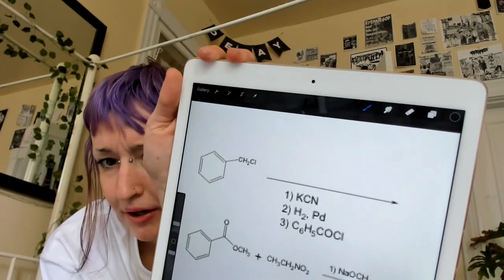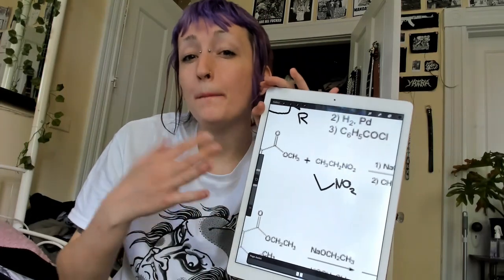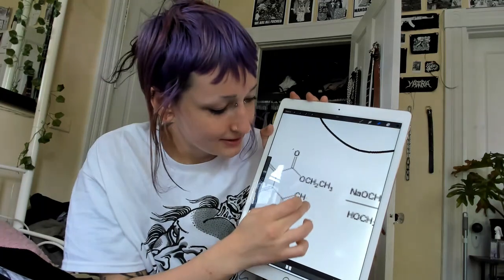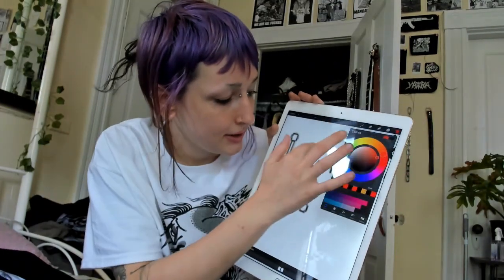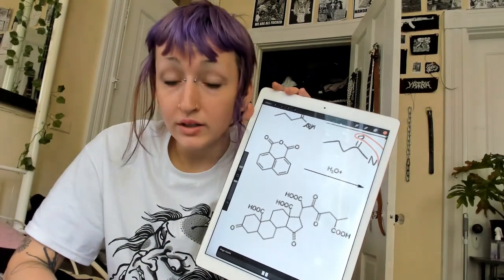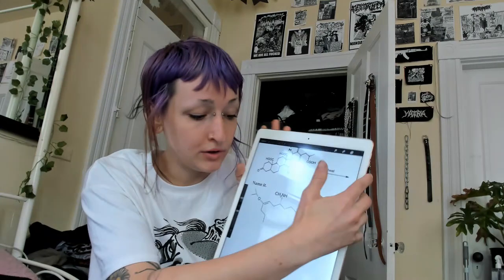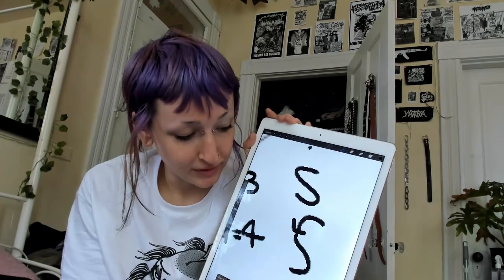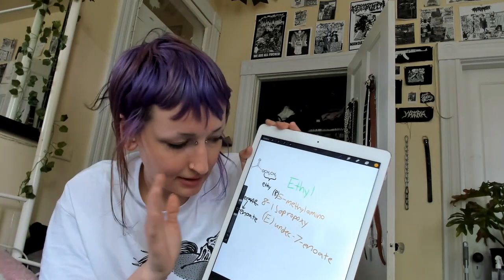CHEM 302 O-Chem 2 Quiz 5 Take Home Quiz Student Review Part Two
Carboxylic acids, acid derivatives, amines, enolates, ACS review, etc. Part 2 of 2. Quiz 5 Review for Jon Baker Spring 2023 Organic Chemistry 2 class at VCU. Included at the end is general advice for studying for the ACS. Developing a systematic approach to problem solving will help you navigate the ACS and eliminate incorrect solutions! Good luck!

EDIT: ROBINSON ANNULATION OCCURS ON THE EXAMPLE AT 13:15, WATCH THIS VIDEO FOR THE UPDATED ANSWER